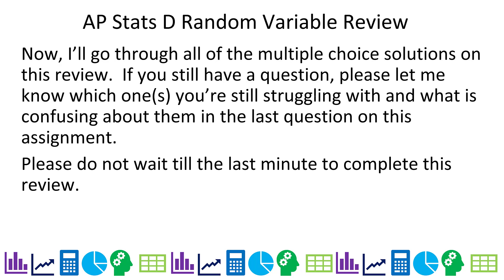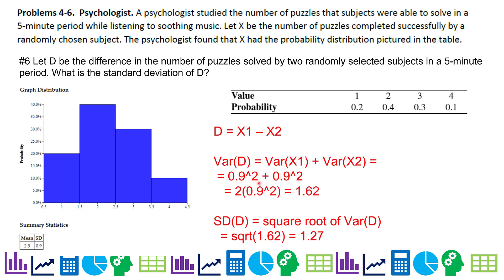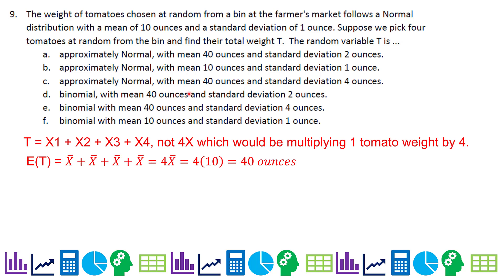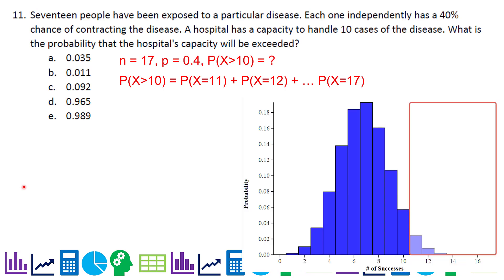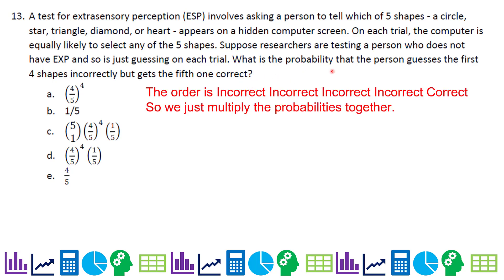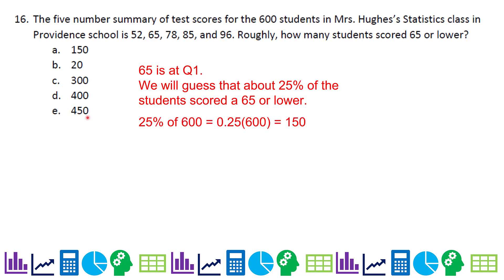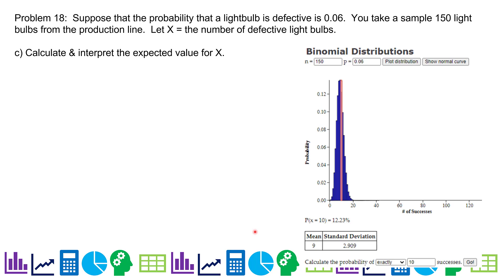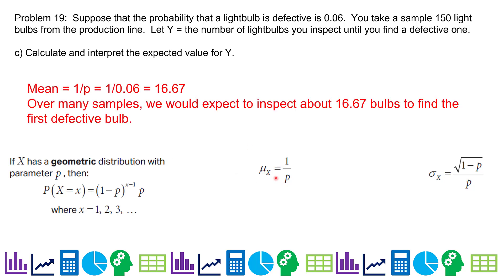D Review MC Solutions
Solutions to the review for the exam on Random Variables.